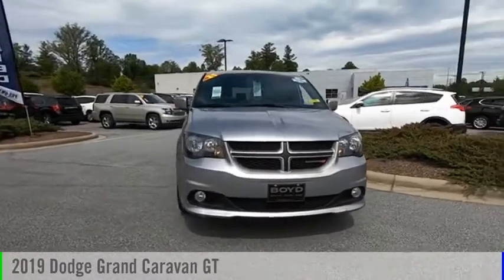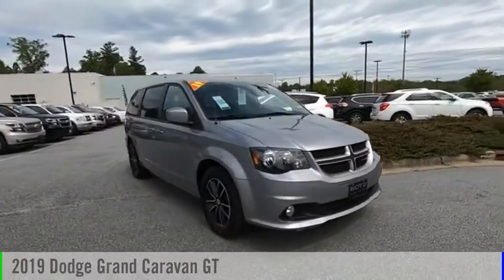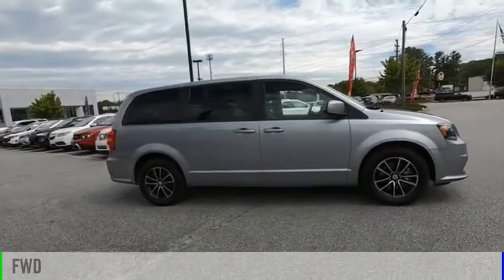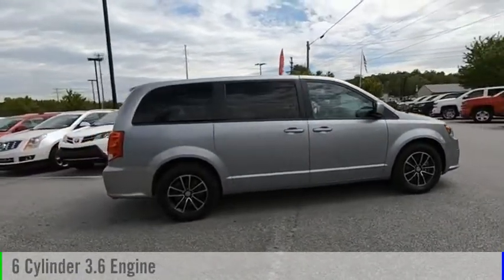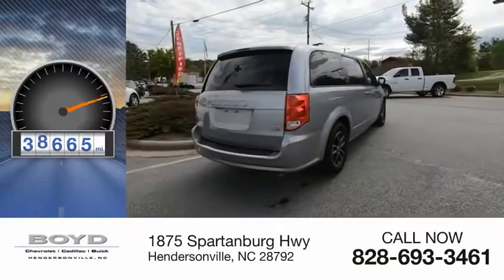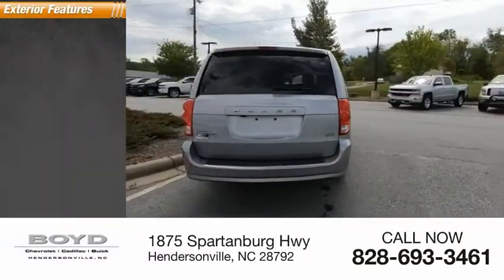2019 Dodge Grand Caravan Hendersonville NC U0478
2019 Dodge Grand Caravan GT

Boyd Chevrolet
1875 Spartanburg Hwy

Boyd Chevrolet Cadillac Buick, home of Warranty Forever is proud to bring you this Billet Clearcoat Dodge Grand Caravan GT to our inventory. Warranty Forever is a no cost to you, unlimited time and miles powertrain coverage with 100% parts and labor paid. DONT BUY SOMEWHERE ELSE IF THEY DONT HAVE A LIFETIME POWERTRAIN WARRANTY AT NO COST!